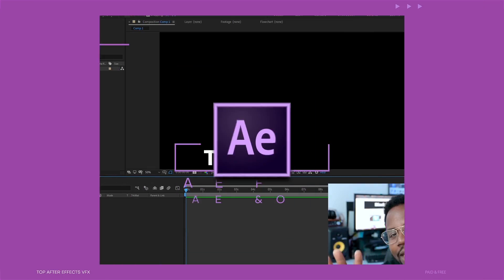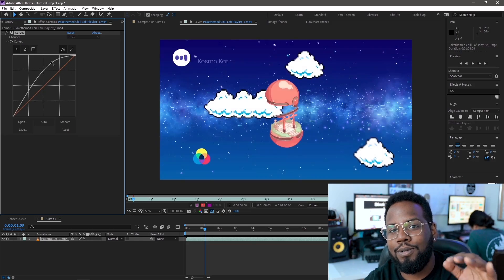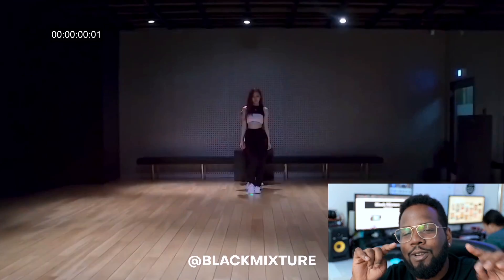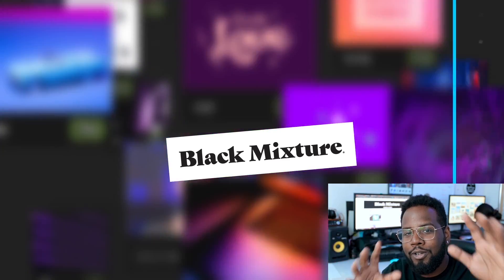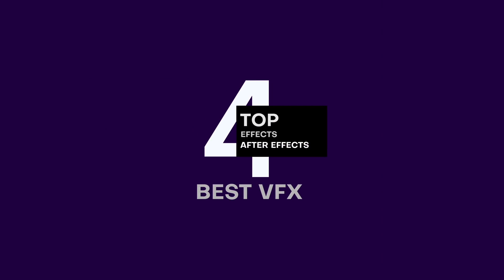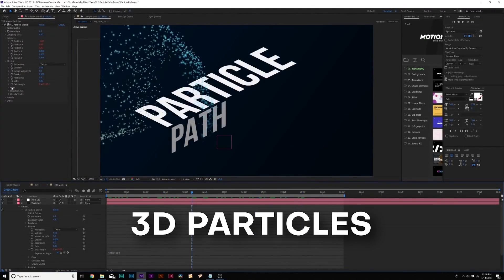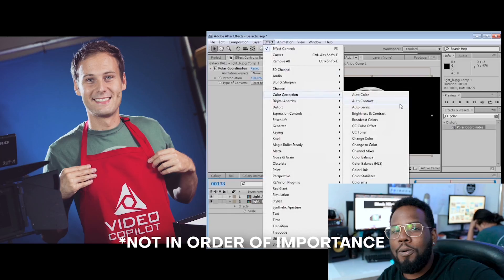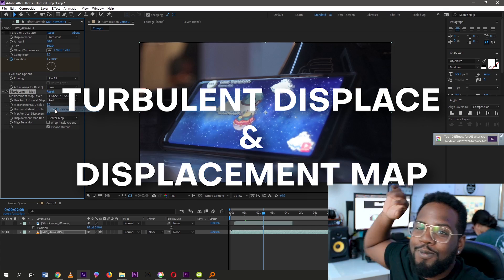Top 10 Best Effects in After Effects!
There are so many effects that come with After Effects that finding the best and most useful can be a daunting task. Check this out, today we are talking the Top 10 best effects in After Effects for beginners. Whether you're new to the program and interested in learning motion graphics, or an expert that knows your way around AE; this video shows what effects are the most powerful and handy. I've messed around with a bunch of VFX in After Effects, and hands down these are the best effects I've used.

Check out LAST WEEK'S VIDEO:
Top 5 Best Video Editing Software (Paid & Free)